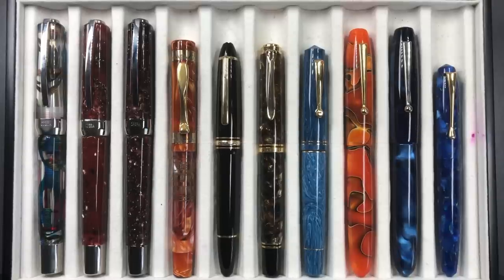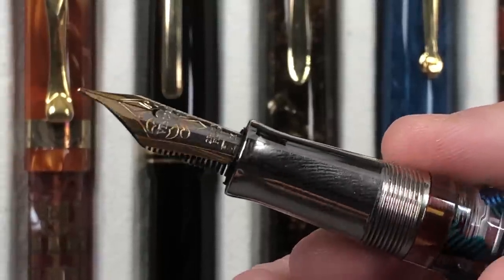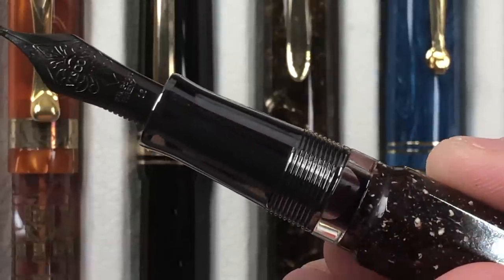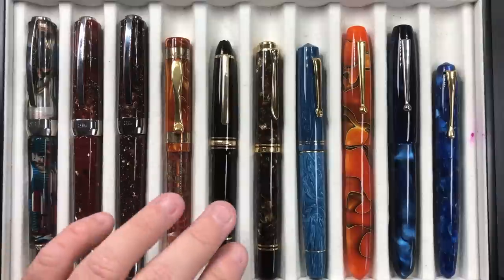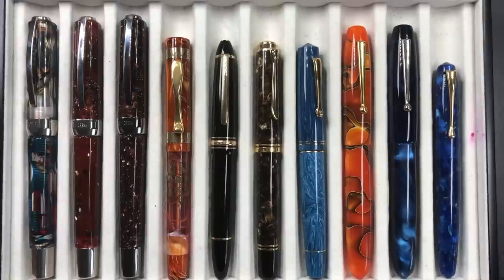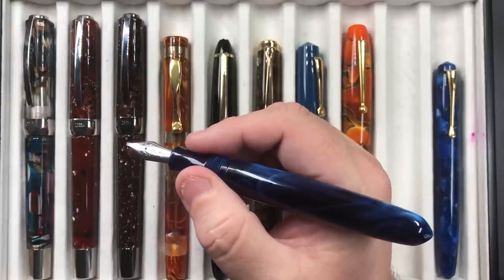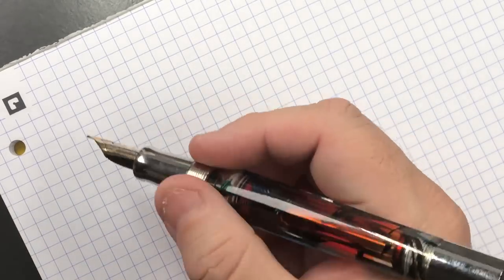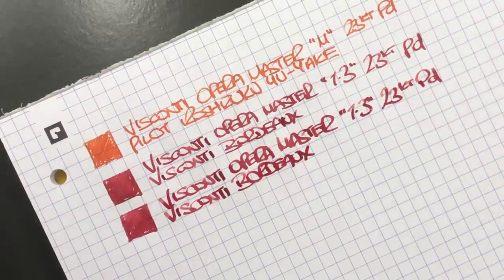Currently Inked - 24-JUN-2019